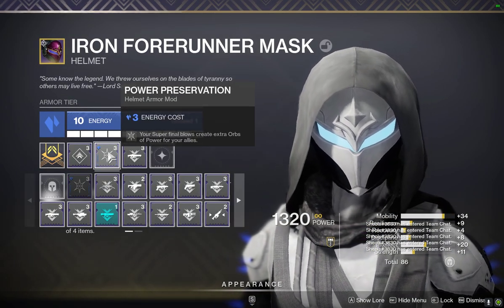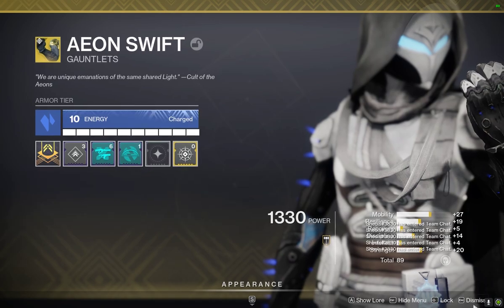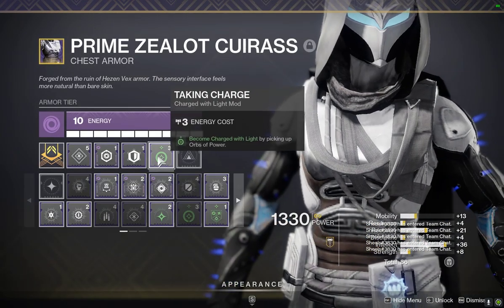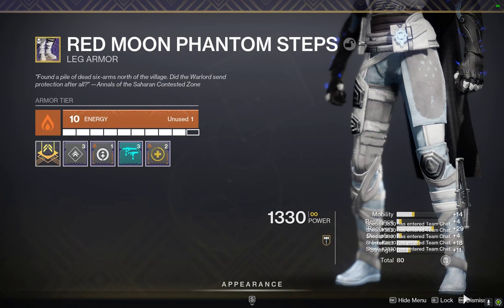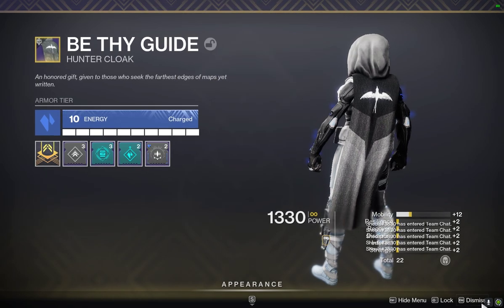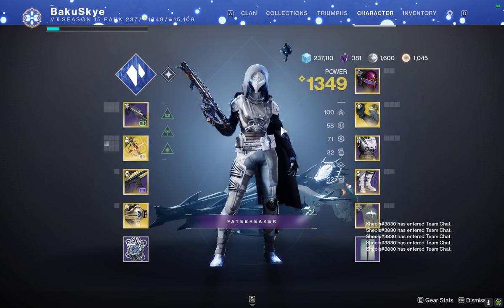Lake Of Shadows *GM Hunter Build*